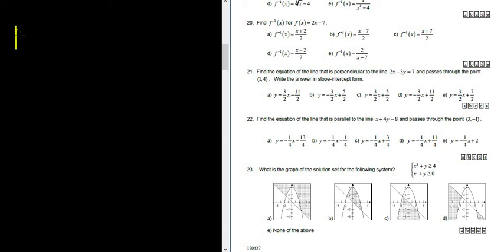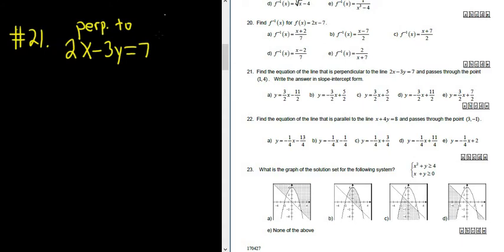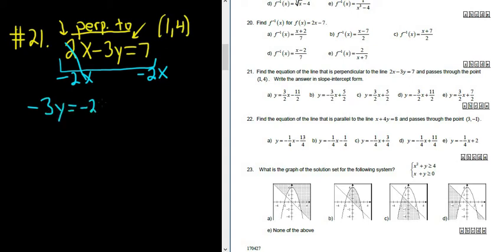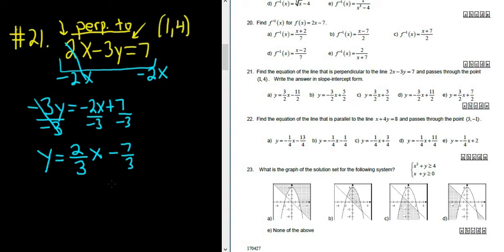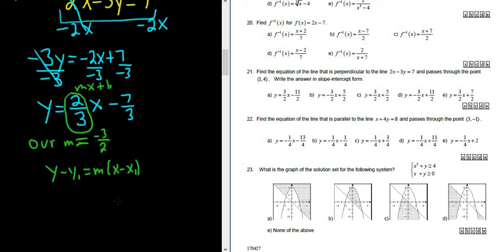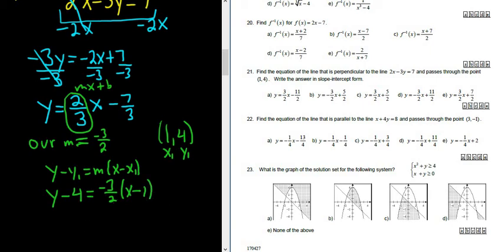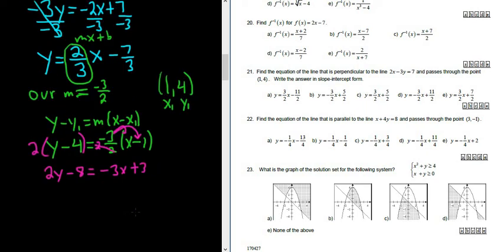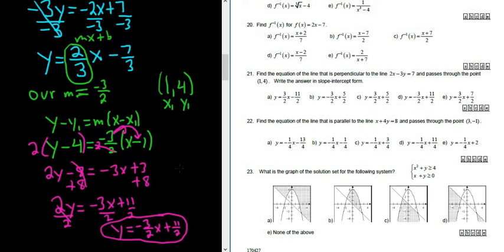#21. Equation of the Line that is Perpendicular to the Line 2x - 3y = 7 and Passes through (1,4)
#21. Find the Equation of the Line that is Perpendicular to the Line 2x - 3y = 7 and Passes through (1,4)